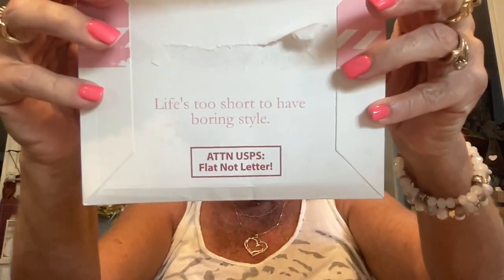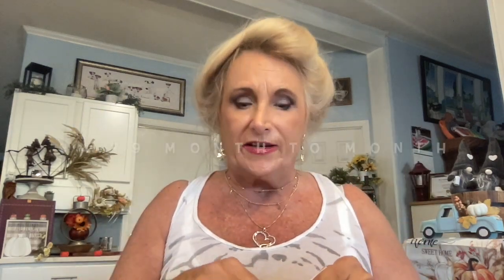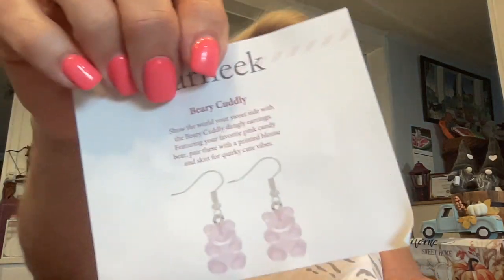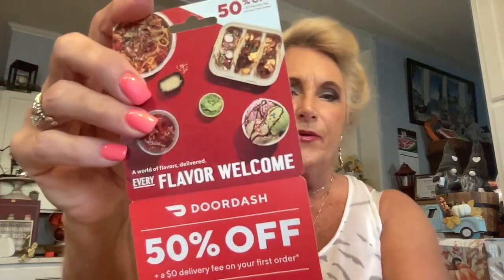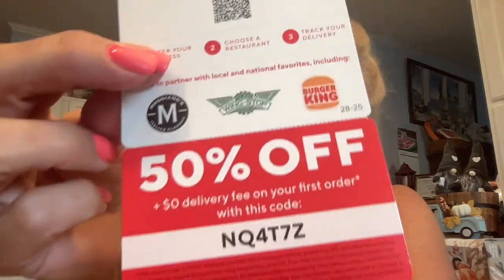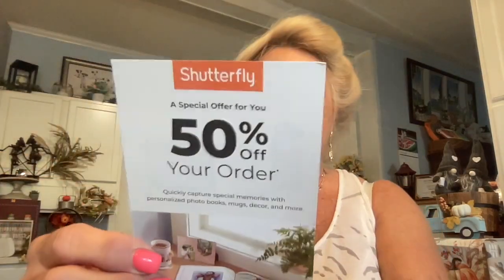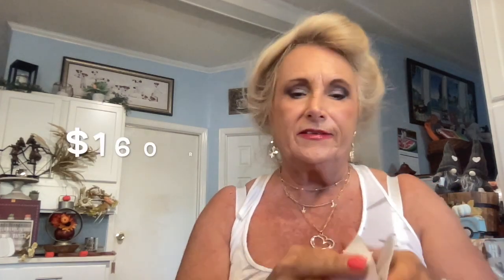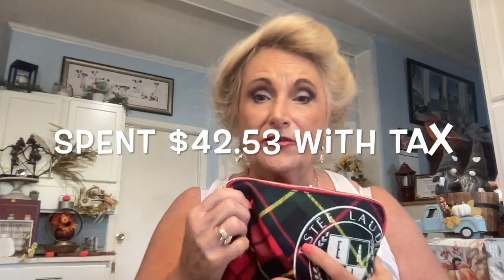EarFleek August Unboxing / Macy's Beauty Box or Is it?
Earfleek save $1.97 on next order

Estee Lauder special buy for $39.50 is sold out.

Today we have Earfleek for June and a replacement for my last package where one was broke...  Come and see what I got!

2K Celebrations Giveaway #3 Ends 9/25/23, this includes 2 gift card giveaways for International only.  And 1 package prize for USA only.

1. Must be 18 or over...2.   Must have USA  Address unless otherwise stated in video  ..3. Must be publicly subscribed to channel and/or all channels when stated...4. Use code word in a sentence.  5.  6.

 Song:  Hill Behind by Silent Partner